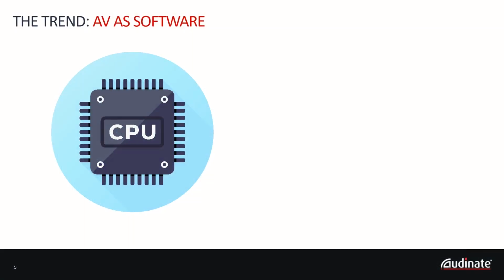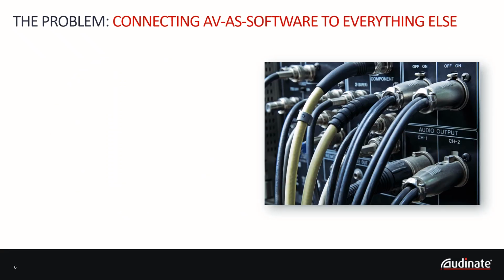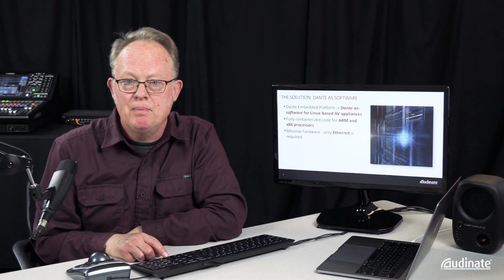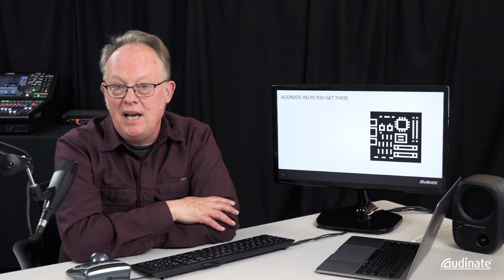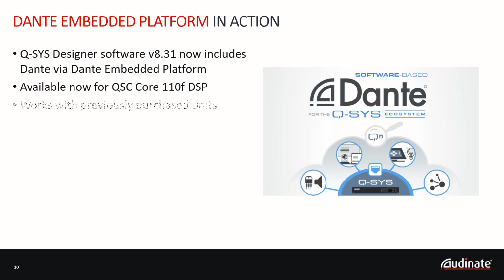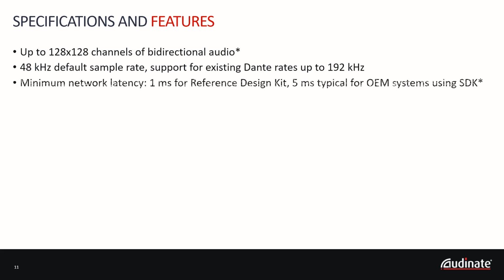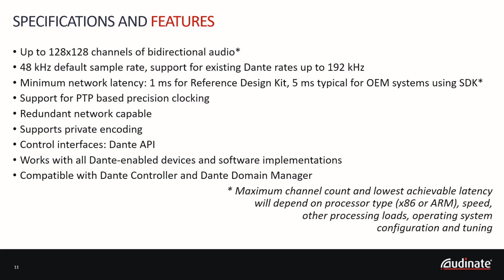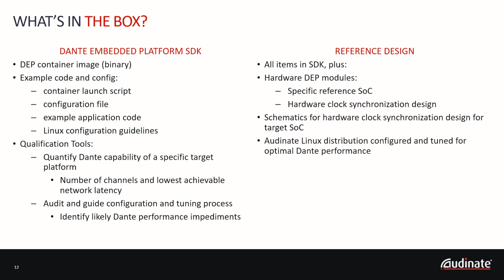Dante Embedded Platform Introduction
Dante Embedded Platform is a software implementation of the world's most widely-used AV-over-IP solution, targeting AV products implemented on Linux running on commodity x86 and ARM processors.